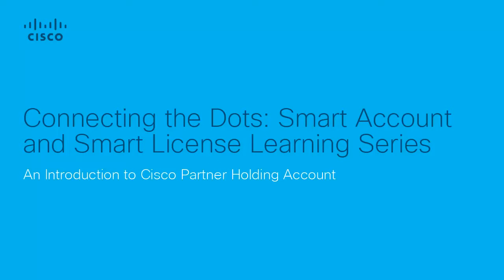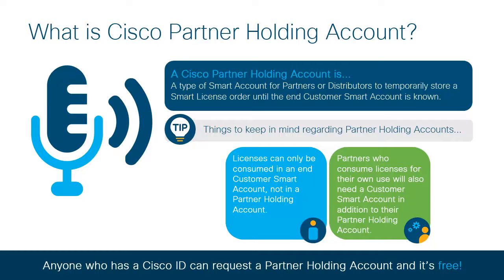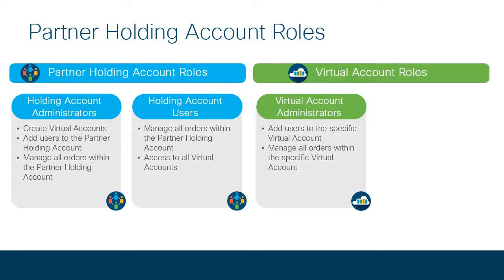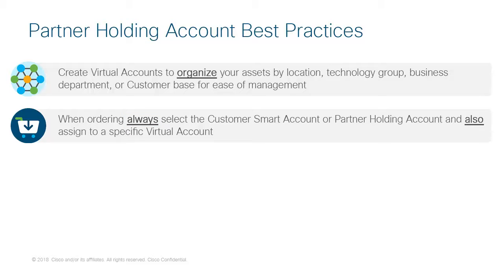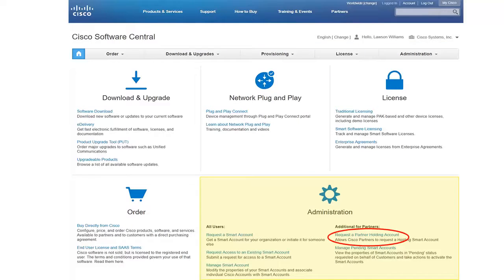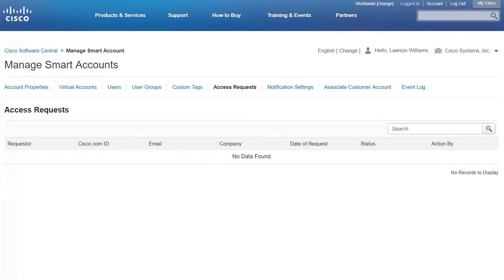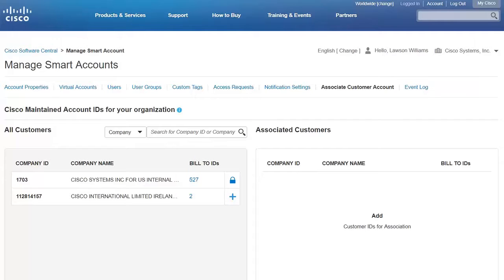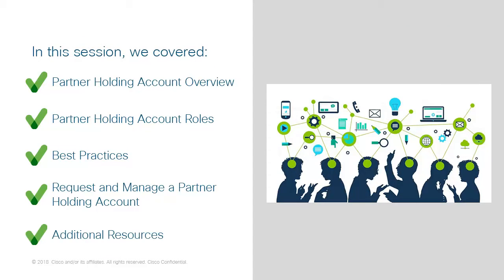Cisco Partner Holding Accounts: Roles, Setup & Best Practices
Discover everything you need to know about Cisco Partner Holding Accounts in this comprehensive guide! Learn the roles, best practices, and step-by-step instructions for setting up and managing your account. From creating virtual accounts to assigning licenses, this video ensures you have the tools to streamline your smart license process. Don’t miss the demo and pro tips for effective account management.